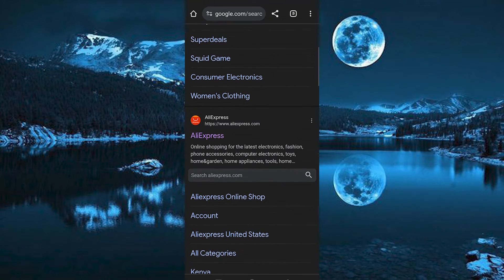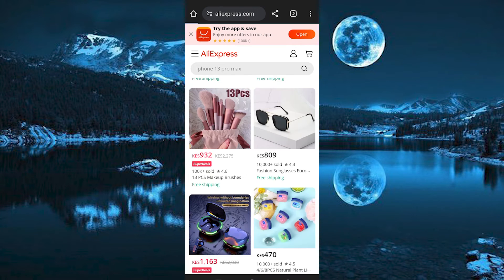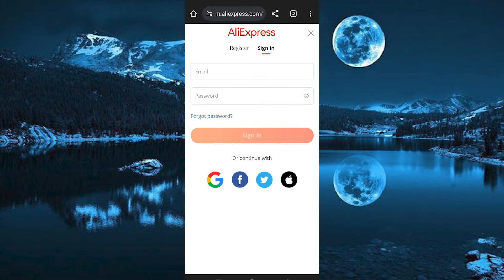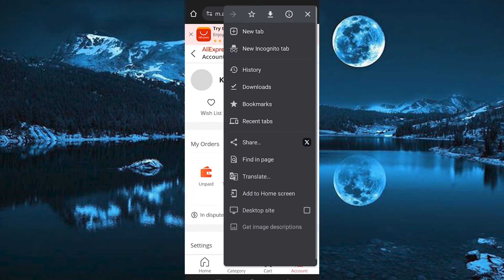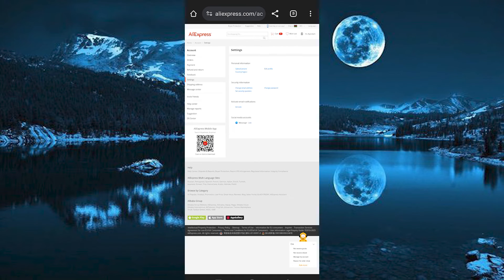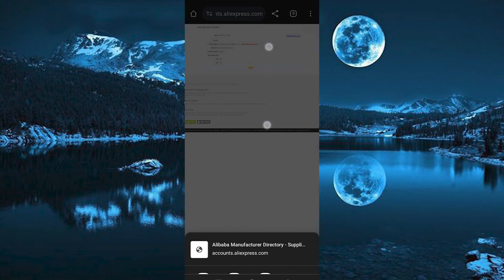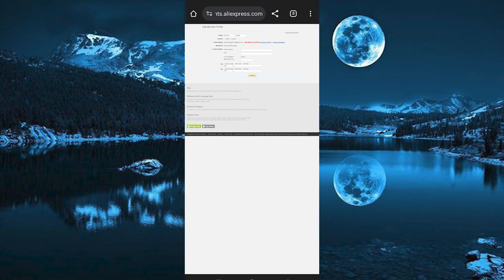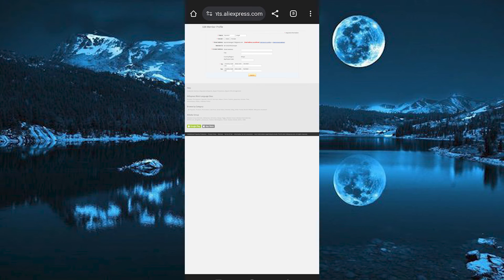How To Verify AliExpress Account (2025) - Easy Fix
Struggling to verify your AliExpress account?
In this video, we’ll guide you through the exact steps to verify AliExpress account quickly and securely.

AliExpress account verification failures often occur due to mismatched ID details, unsupported document formats, or browser compatibility issues.
This AliExpress account verification tutorial helps buyers, sellers, and wholesalers complete the AliExpress verify account process smoothly.

➤ how to verify AliExpress account on AliExpress website (desktop)
➤ complete AliExpress account verification with ID upload in Chrome
➤ verify AliExpress account in AliExpress mobile app on Android
➤ AliExpress verify account using iOS app on iPhone
➤ troubleshoot AliExpress identity verification error on desktop browser
➤ guide to verify AliExpress seller account on Windows PC
➤ AliExpress account verification steps on Mac Safari
➤ fix AliExpress verify account process not working in mobile browser

Applies to: AliExpress website on desktop browsers (Chrome, Firefox, Edge) and AliExpress mobile app on Android and iOS.